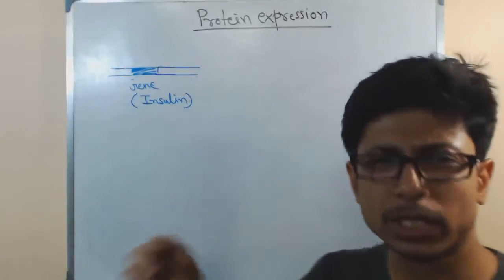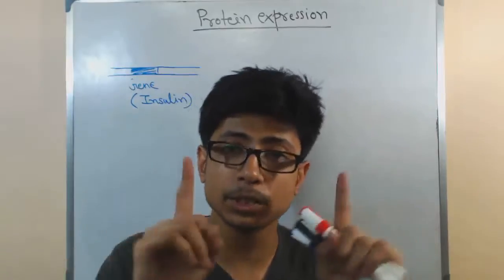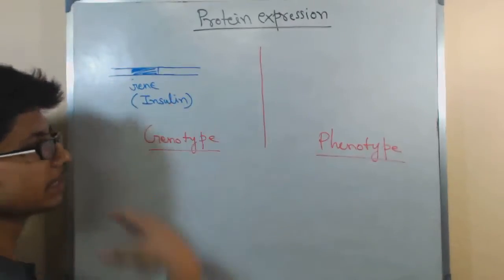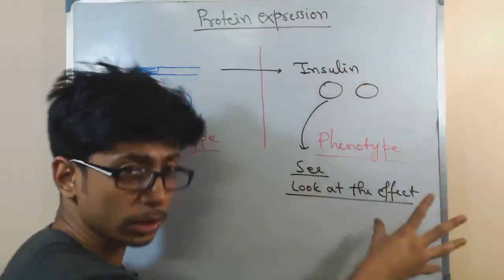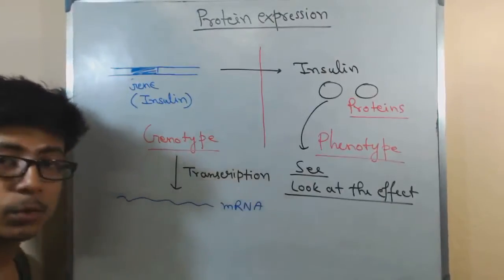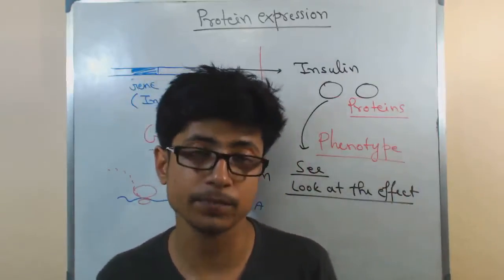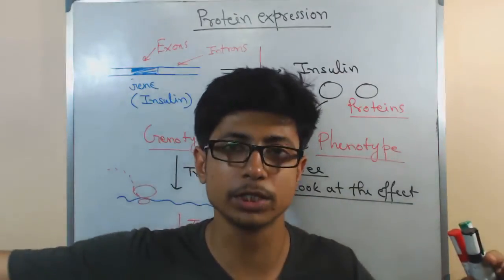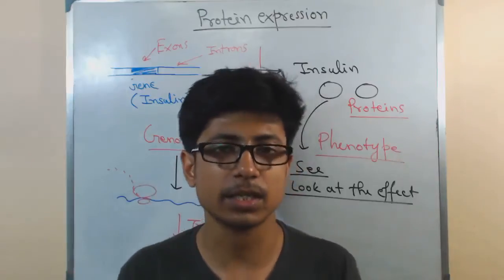Protein expression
This lecture explains about protein expression in cell.
Protein expression can arise after gene expression. It includes the stages after DNA has been transcribed to messenger RNA (mRNA). The mRNA is then translated into polypeptide chains, which might be eventually folded into proteins.[citation needed] Protein expression is frequently utilized by proteomics researchers to indicate the size of the presence and abundance of a number of proteins in a designated cell or tissue.

Protein production techniques (in lab jargon also referred to as 'expression methods') are very greatly used within the lifestyles sciences, biotechnology and remedy. Molecular biology research uses countless proteins and enzymes lots of which might be from expression methods; principally DNA polymerase for PCR, reverse transcriptase for RNA analysis and restrict endonucleases for cloning, and to make proteins which might be screened in drug discovery as organic goals or as capabilities drugs themselves. There are also significant purposes for expression programs in industrial fermentation, above all the production of biopharmaceuticals akin to human insulin to treat diabetes, and to manufacture enzymes.